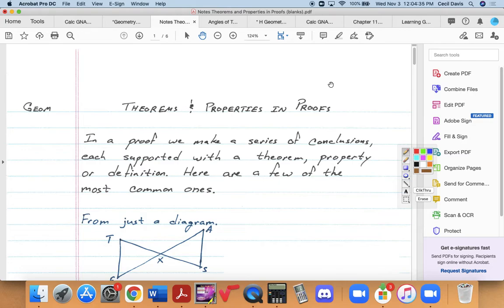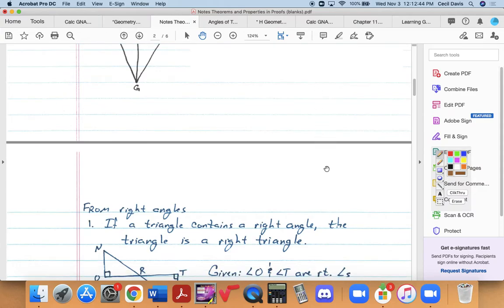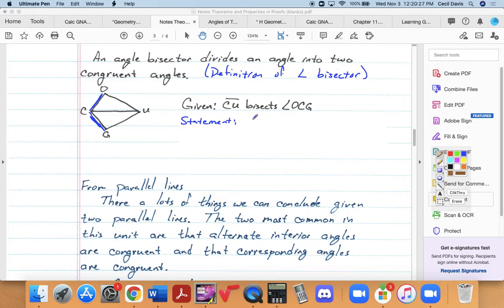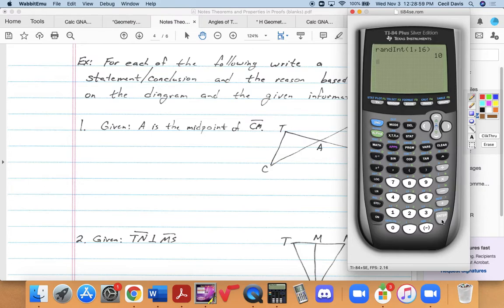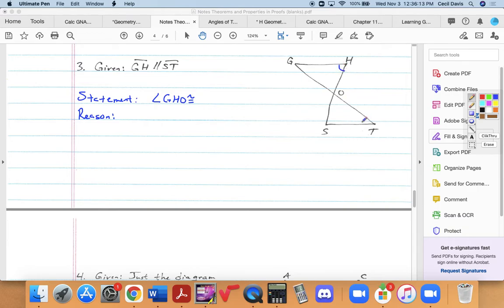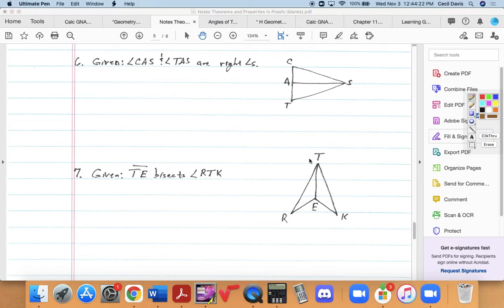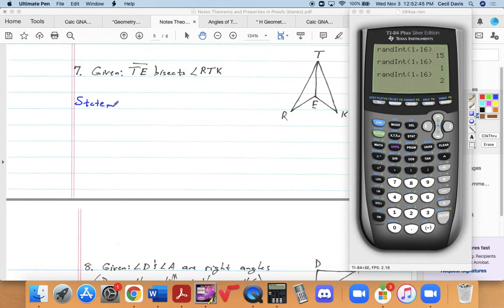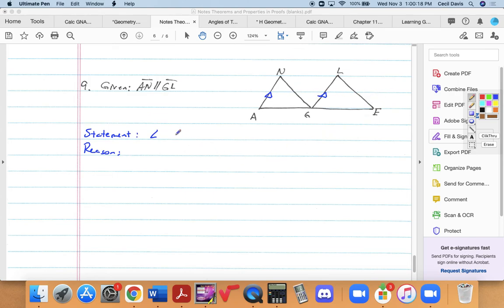Geom Nov 3